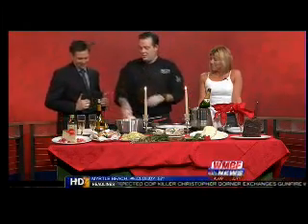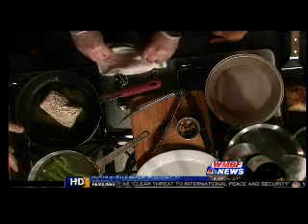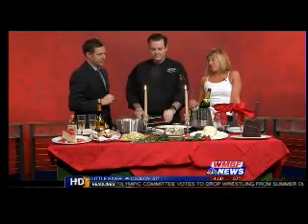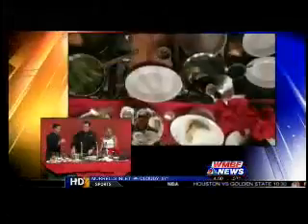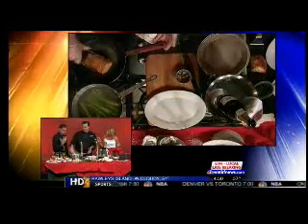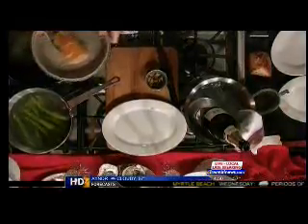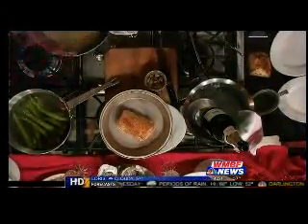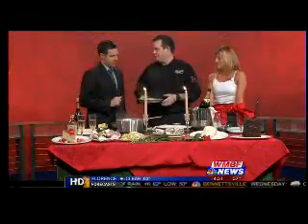Valentine Dinner Ideas Pt 2